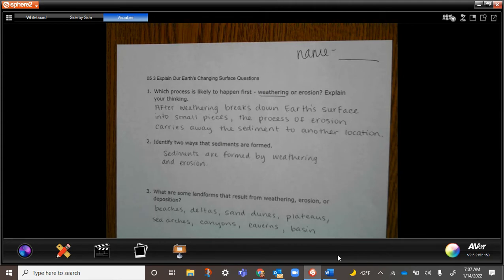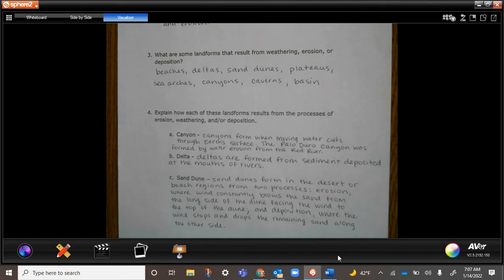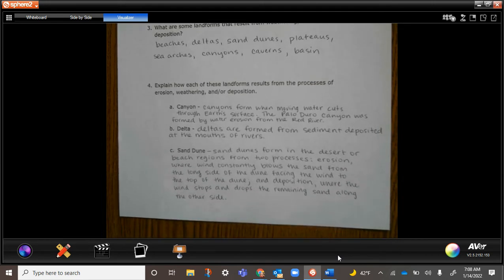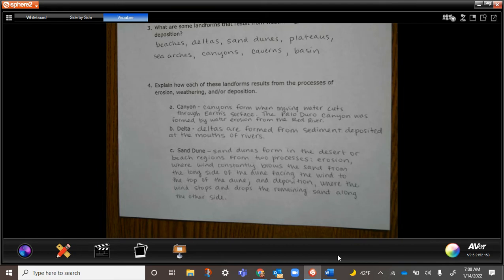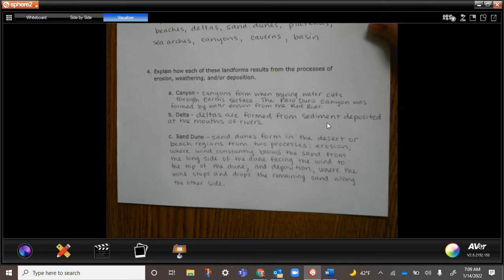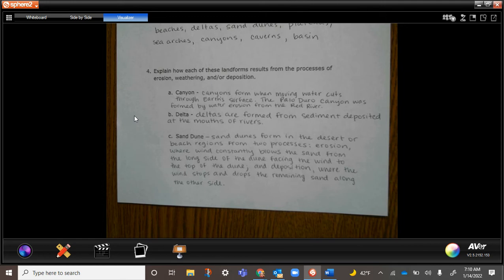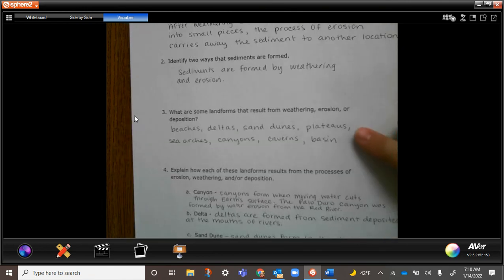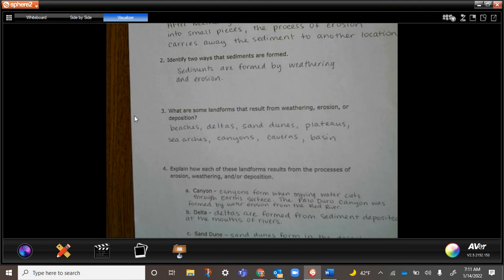Earth's Changing Surface